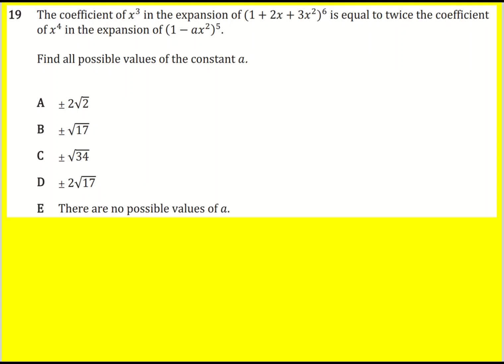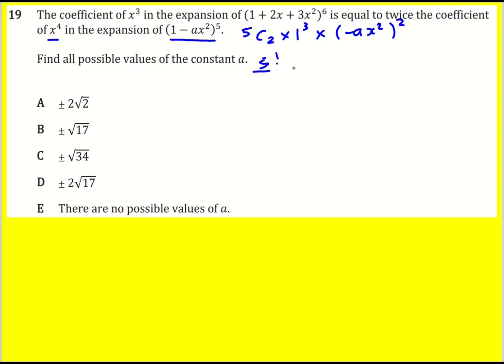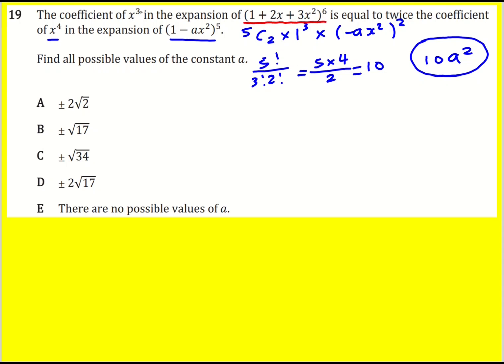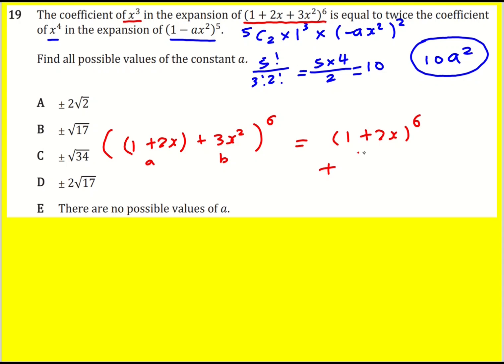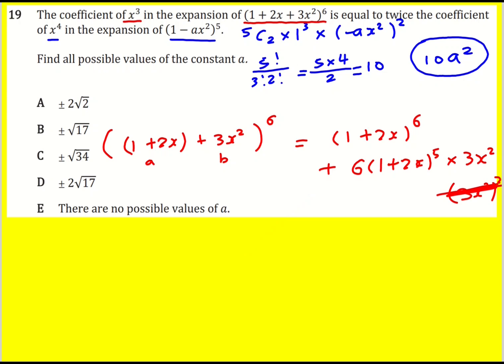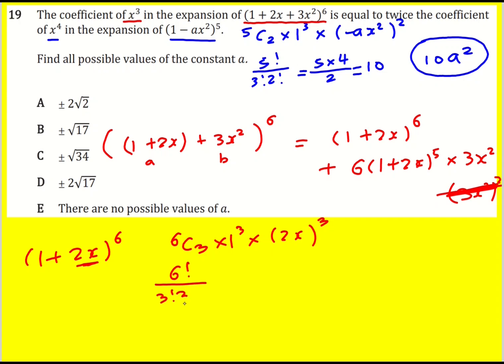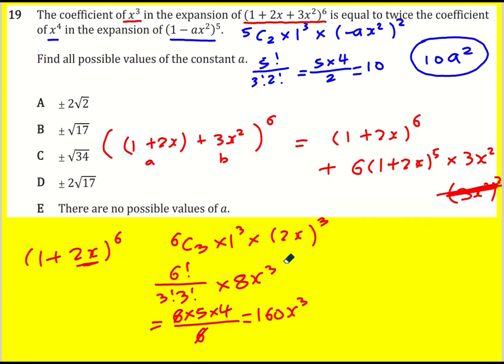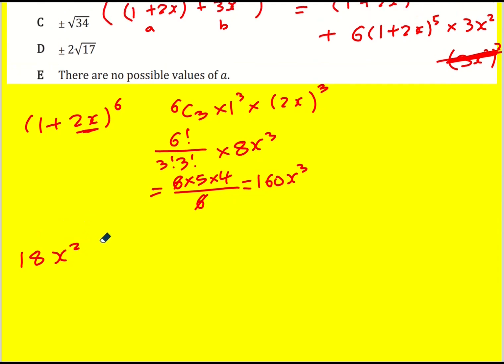TMUA practice paper 1 q19 (Maths)